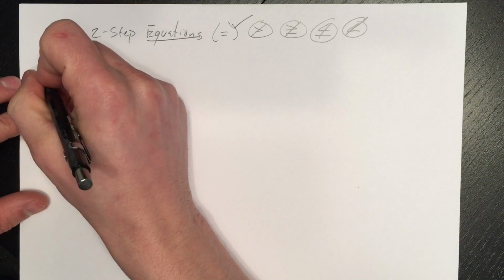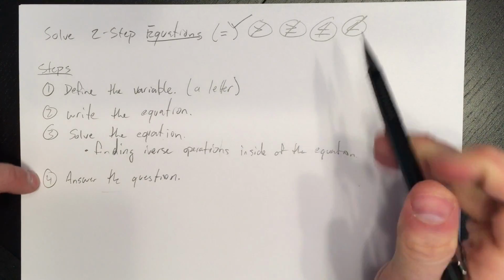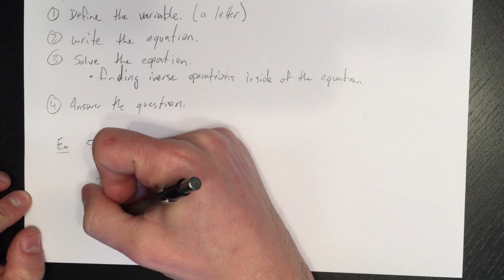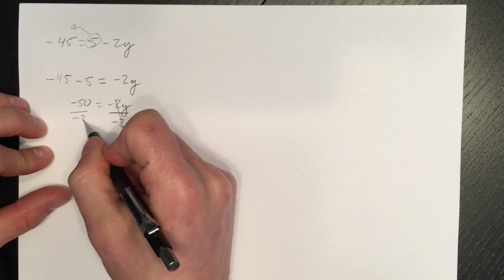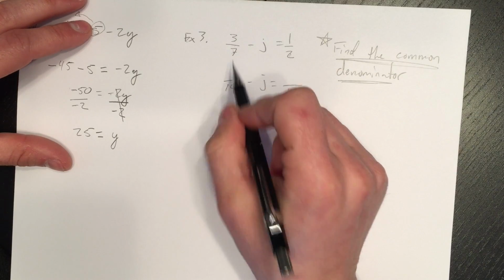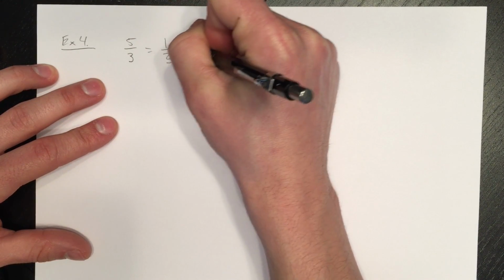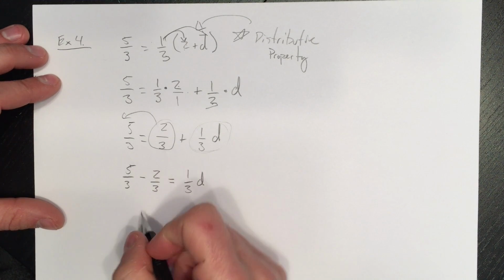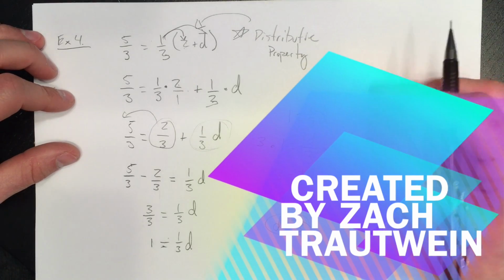2-Step Equations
This video is about 2-Step Equations